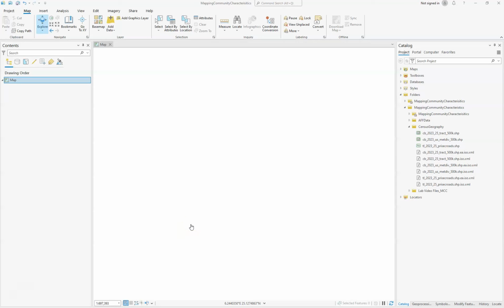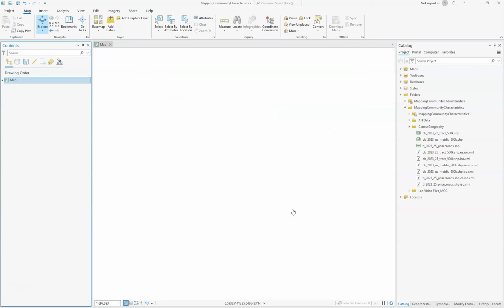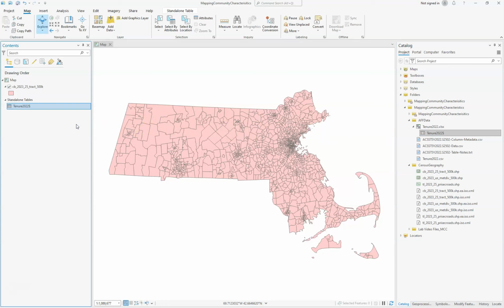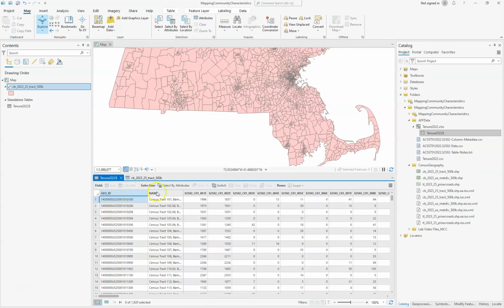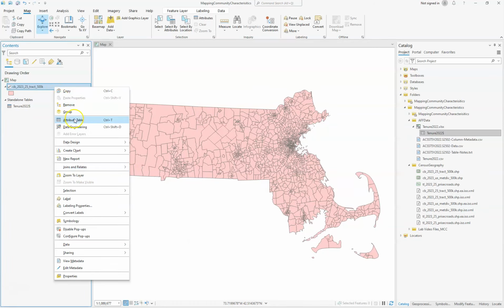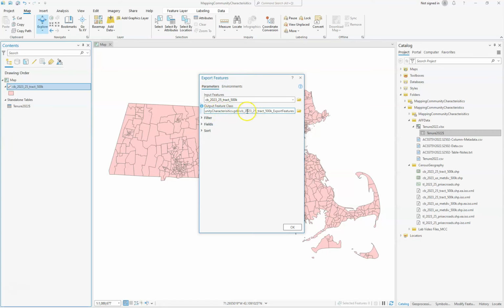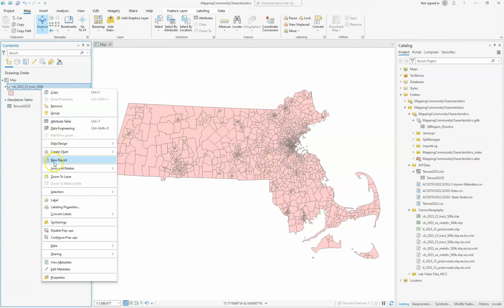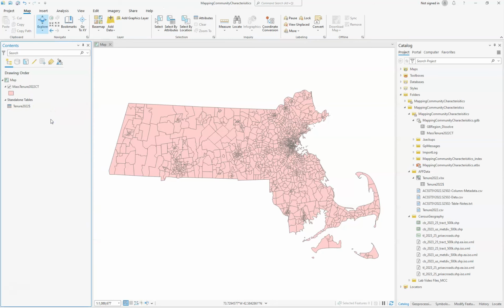Joining Census Data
This video demonstrates how to define the map projection, add the Massachusetts Census tract shapefile and the Tenure2022 Excel Workbook(*.xlsx) to ArcGIS Pro, join the Excel data to the Census tracts, and export the joined shapefile as a feature class.